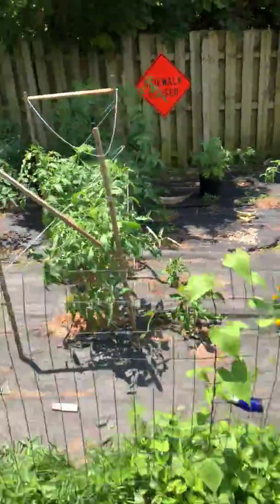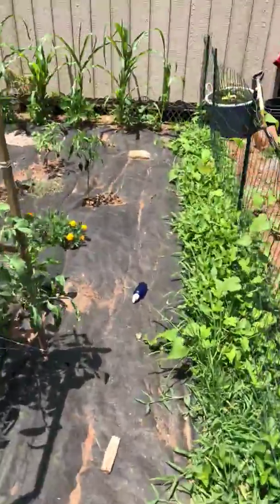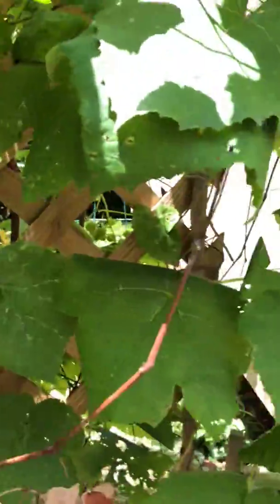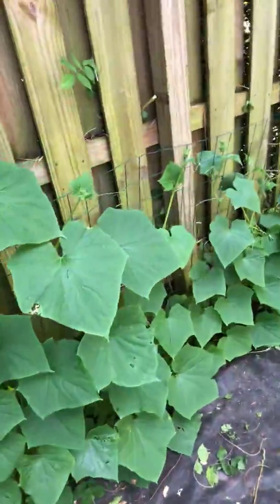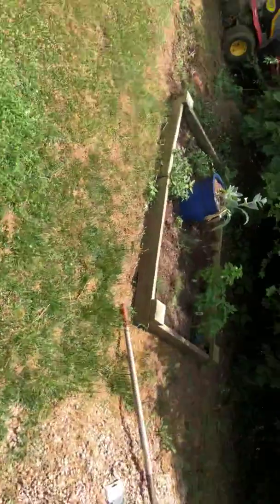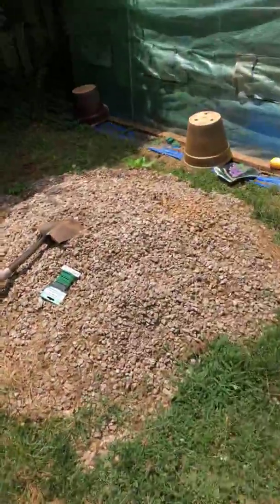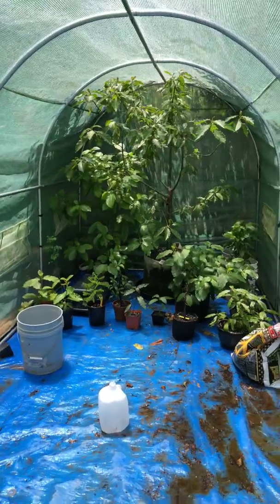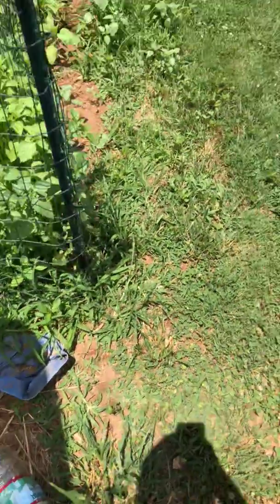Hector’s garden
Updates on Hector’s Garden.